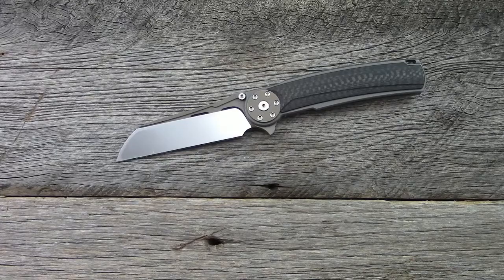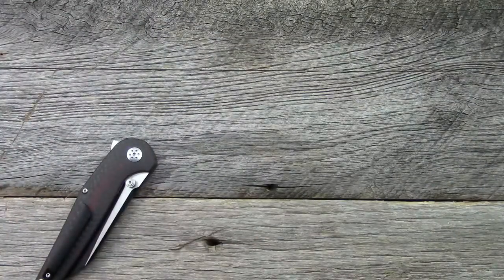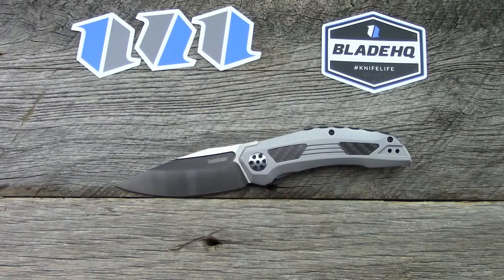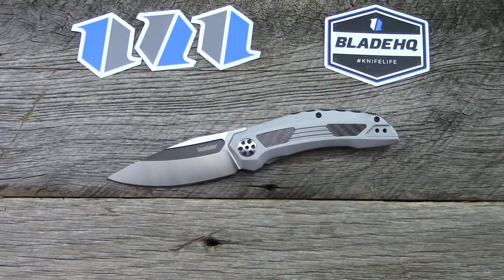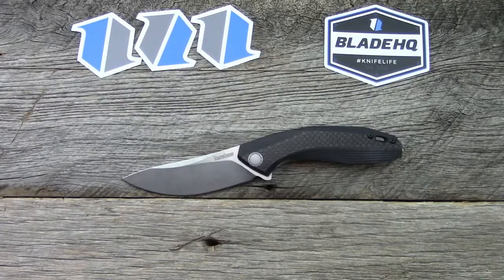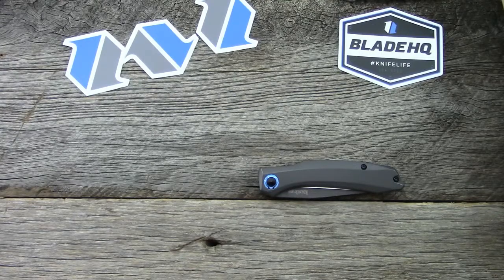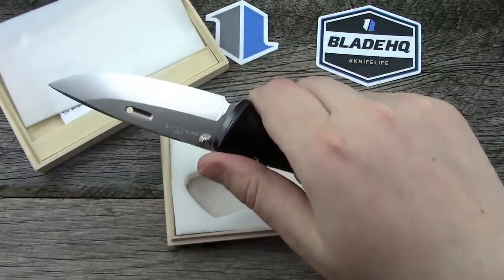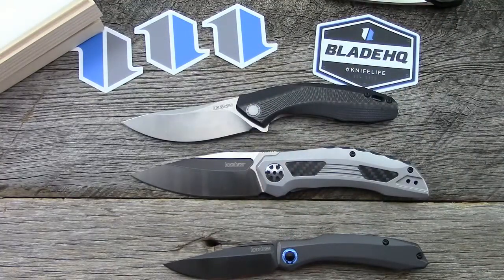LiveStream Episode 16